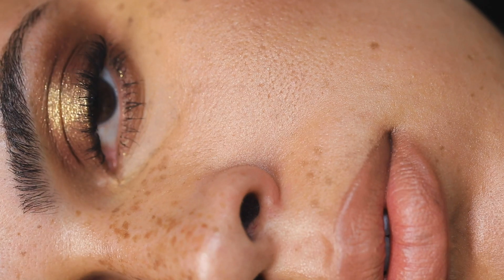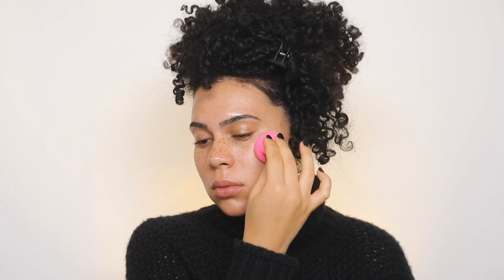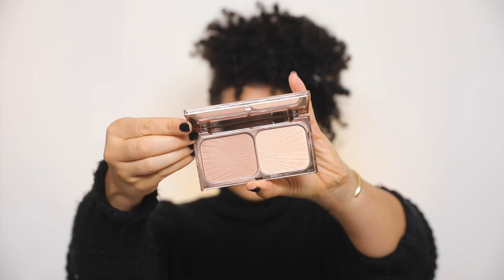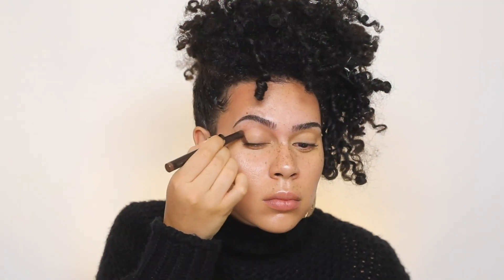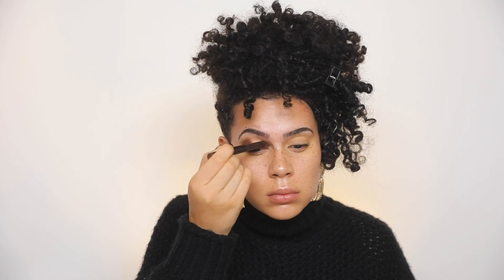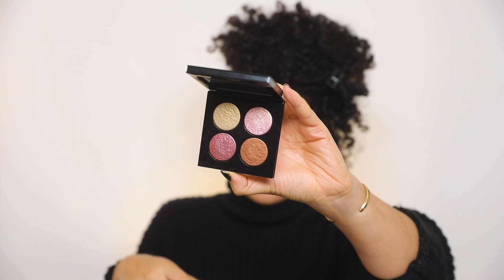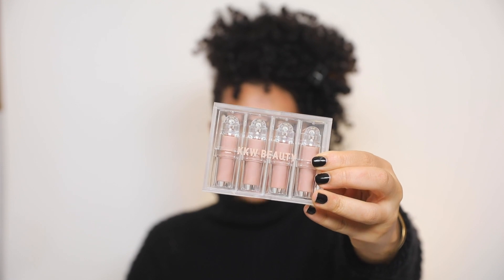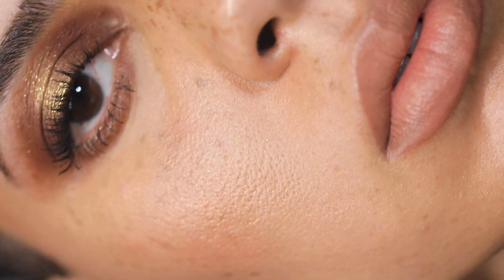BRONZE & GOLD | EASY GLAM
TECH INFO //

Mic: iPhone XS Max
Canon 5d Mark IV

Canon 24-70mm f2.8 Lens (great starting lens for fashion and beauty content)

Background Stand: Savage Background Port-A-Stand Kit

Backgrounds: Savage 53' (Colors: Pecan, Coral, Sky Blue, Super White)